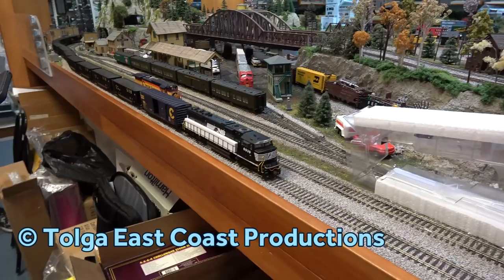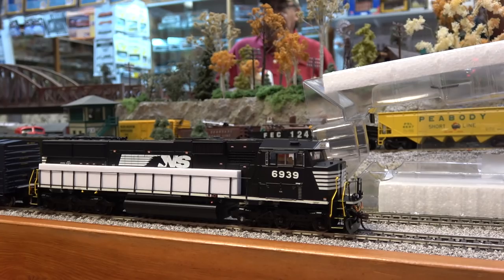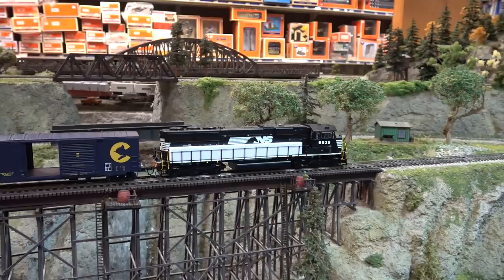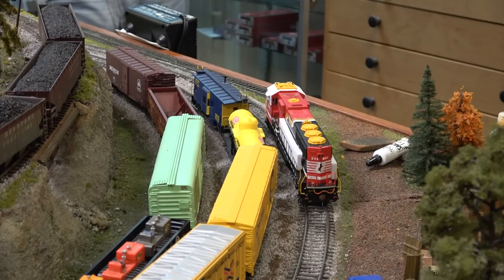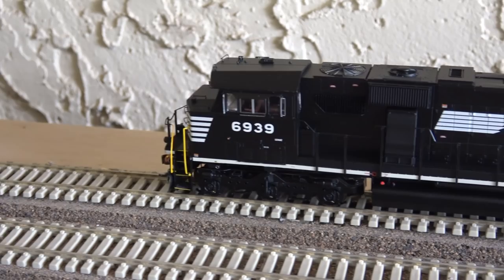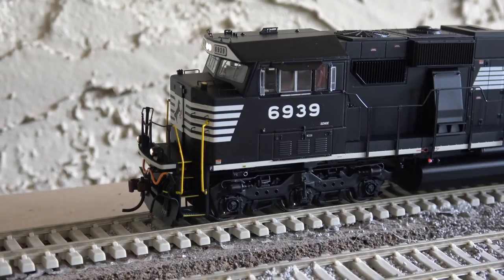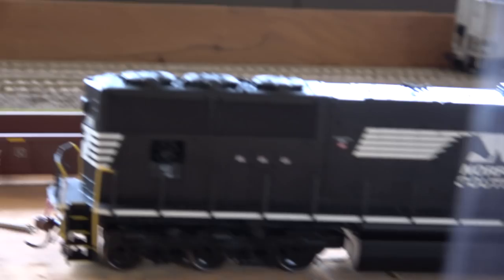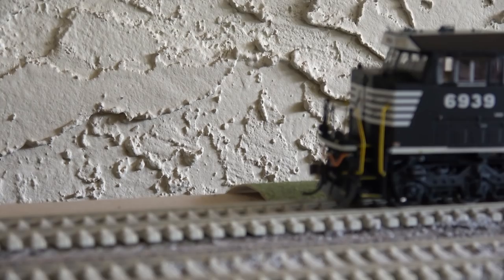Athearn Genesis Norfolk Southern SD60E Locomotive REVIEW!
Follow TolgaEastCoast on Instagram!

In this video, we take a good look at the HO Scale Athearn Genesis NS SD60E model train locomotive. The SD60E is the first of its kind to be modeled by the company and incorporates a heap of new features Athearn had not done previously. I think it has to do with the competiton in the market, but what do you think?

I purchased #6939, SKU 65252 with sound, with a brief cameo of NS #911, the First Responders locomotive, SKU 65250. The demo shots were taken at Ready to Roll Trains, which I encourage you all to visit. It will be featured in the day's railfan package. I have also seen #911 in real life before, parked in Spencer the day before the J611 left on its maiden voyage, but due to my personal taste and the ubiquity of the model I opted to order a standard horsehead.

Enjoy, and apologies for the loud loco noise at home, I guess the mics pick up more than what we want them to.

The 6939 will be lashed up to 2806 and other relatively speed matched locomotives, serving on models of NS slop freight, intermodal, coal and ethanol trains.